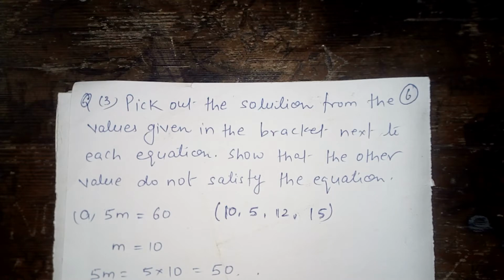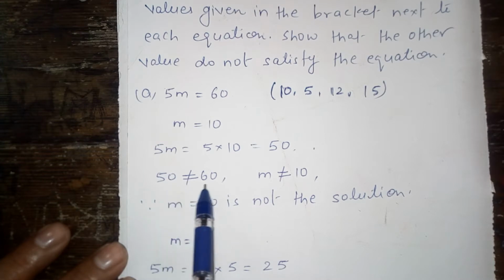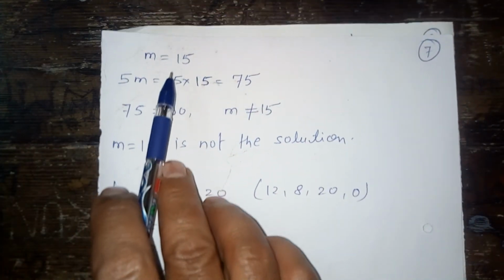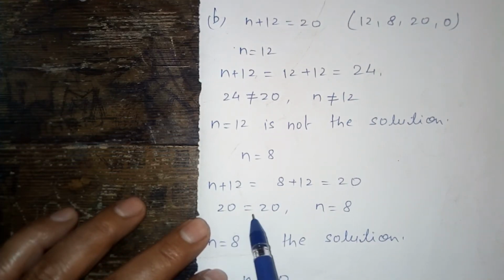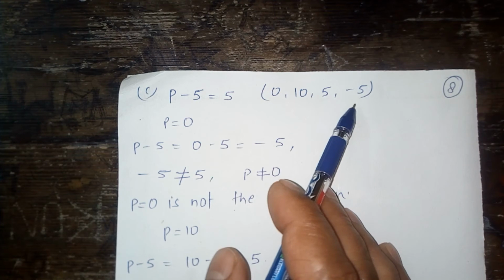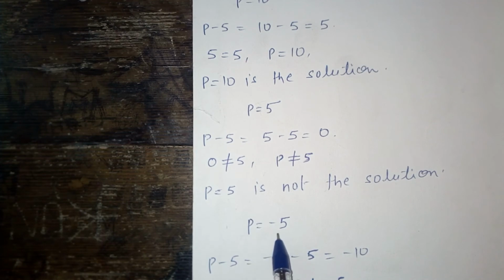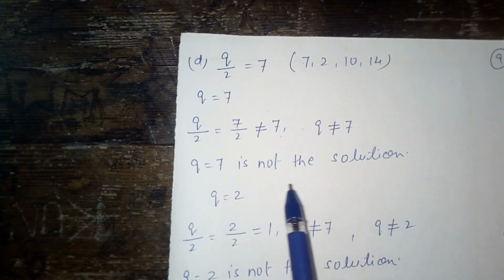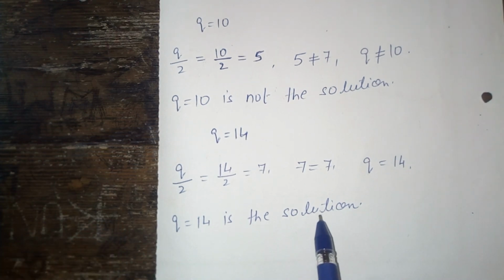CLASS-6th-MATHS-CH-11-ALGEBRA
EXPLAINATION OF Q.NO.(3), EX.(11.5)